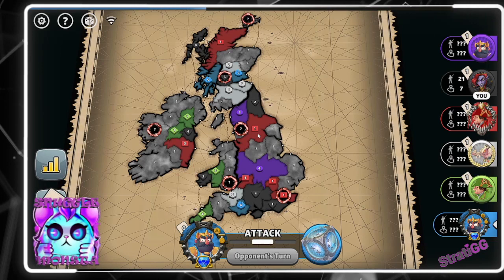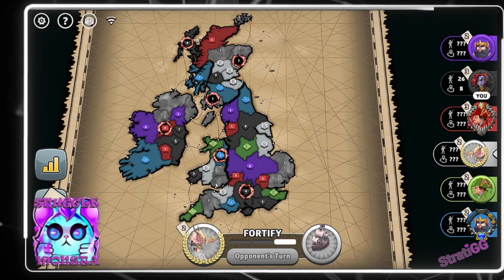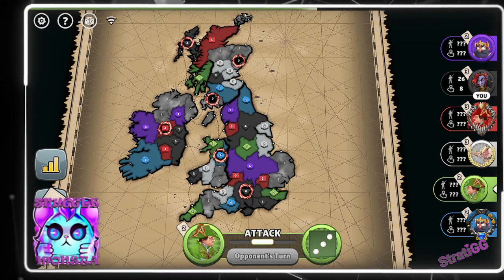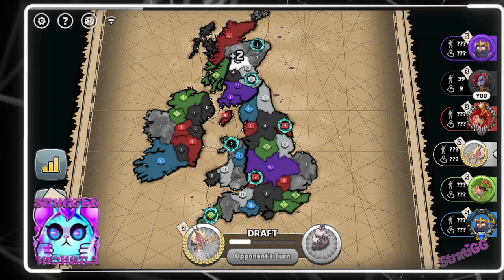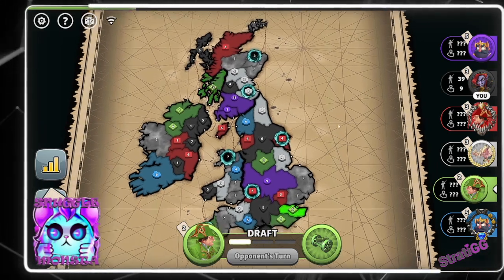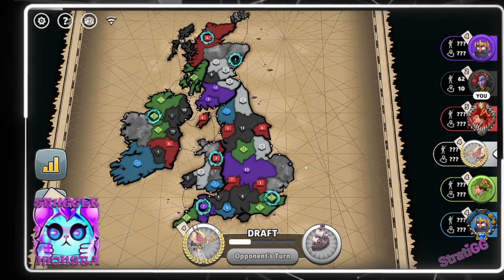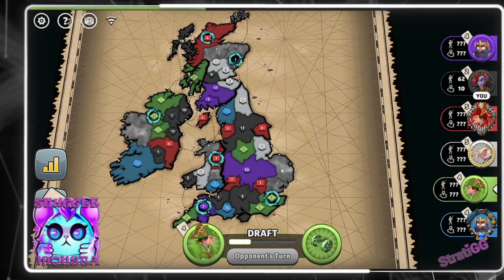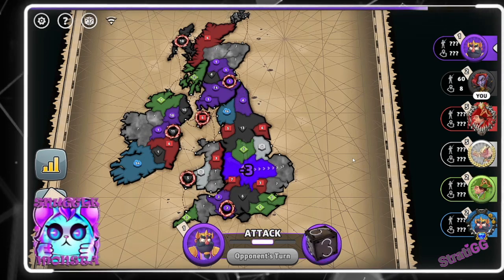Risk - KPO 2023 S1 - R8 - Lessons learned in Britannia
Welcome to StratiGG. Where we like to geek out, spread fun, love and snuggles in strategy games and more.

Today we play round 8 of the Kill Pete Open Tournament. A very valuable lesson learned to add to our strategies in future!

Game settings:
Map - Britannia Advanced     🇬🇧
Game Type - World Domination
Blizzards - Off
Fog of War - On
Portals - Unstable
Placement - Auto
Card Type - Progressive
AI Difficulty - Expert
Turn Timer - 60 Seconds
Alliances - Off
Behaviour - Automated
Dice Rolls - Balanced Blitz